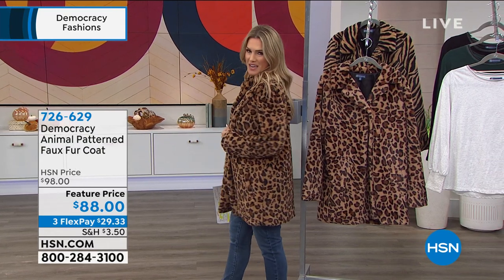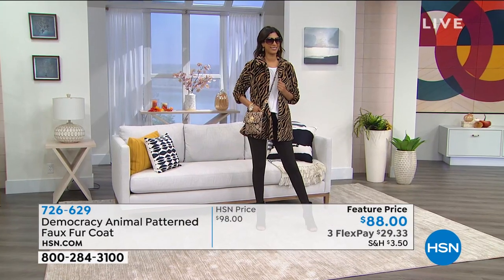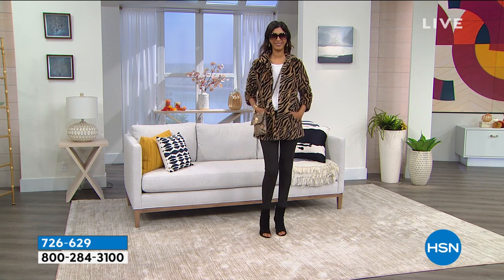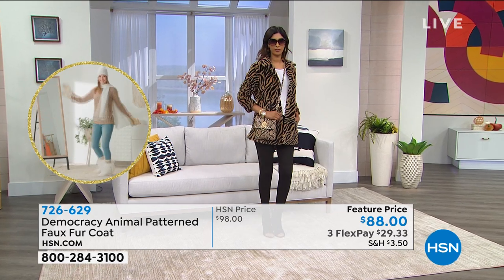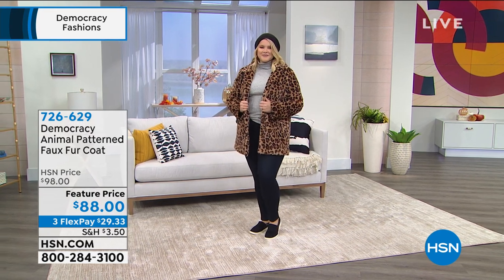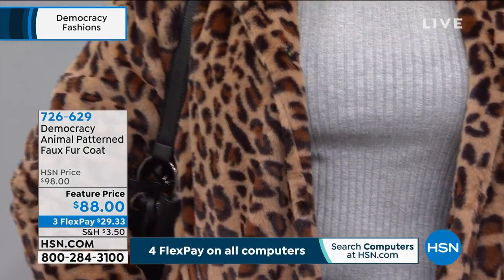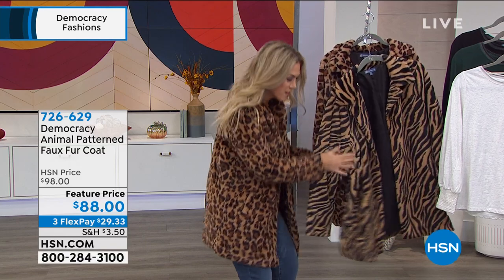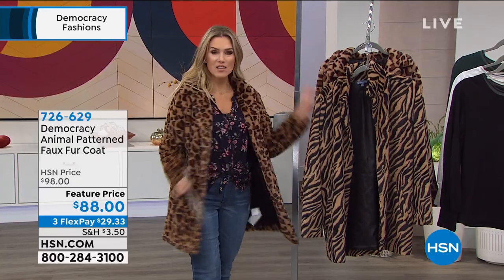Democracy Animal Patterned Faux Fur Coat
Get spotted in this playful, animalpatterned faux fur coat from Democracy. Hidden front snaps and slant pockets add a sleek, stylish functionality to the coldweather musthave.